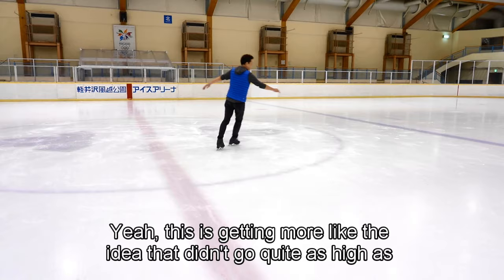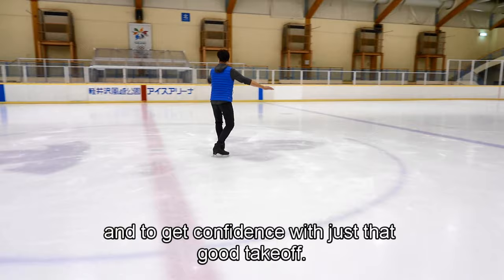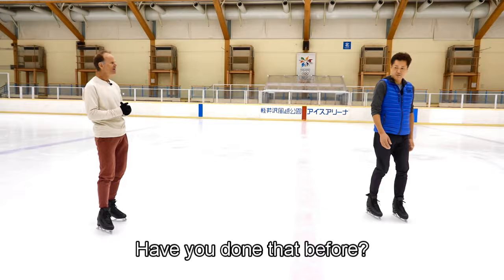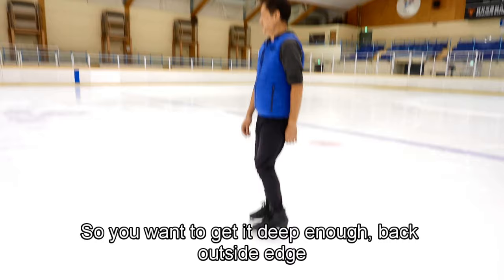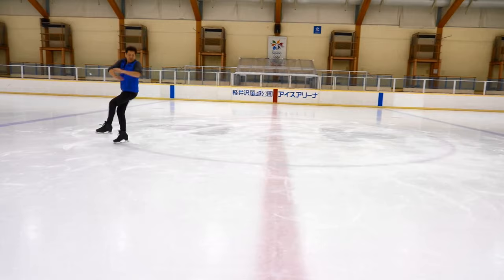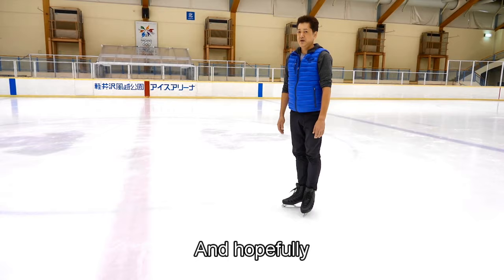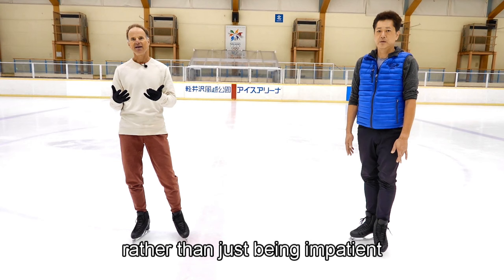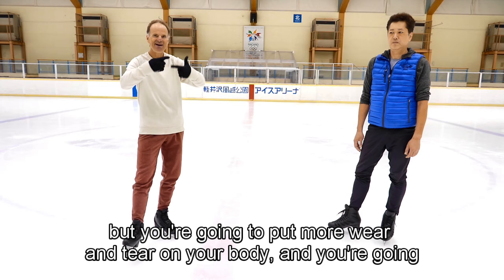AXEL DRILLS PART 3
A sequence of drills en route to your first AXEL, part 3.